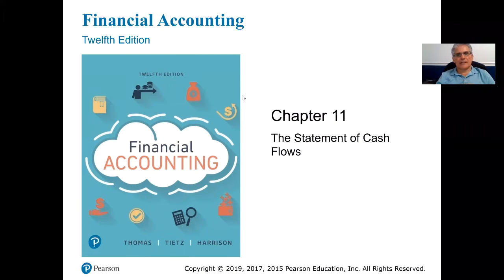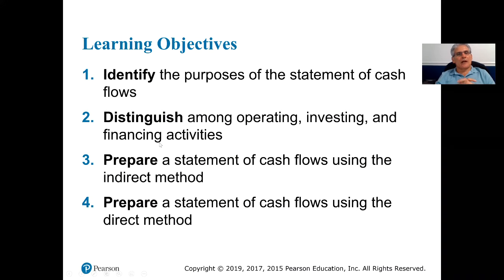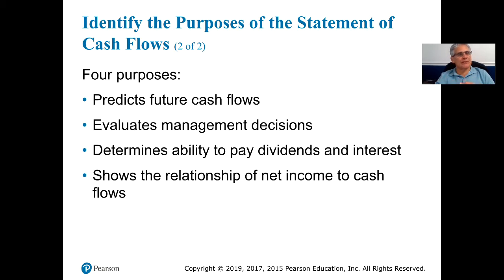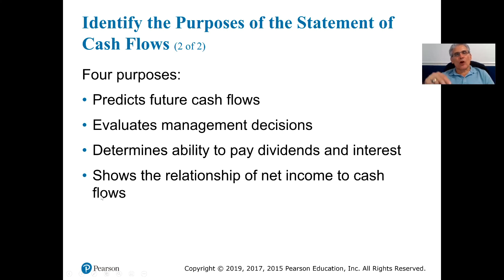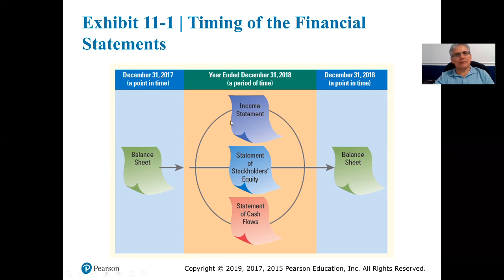Chapter 11 Section 1